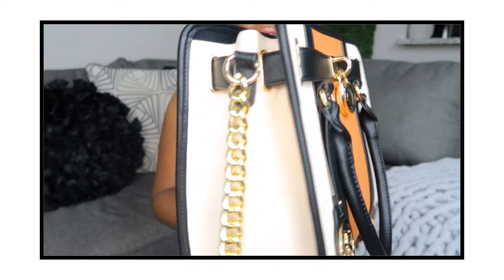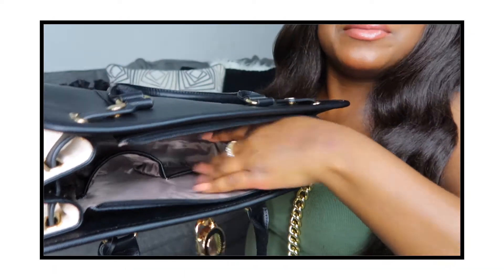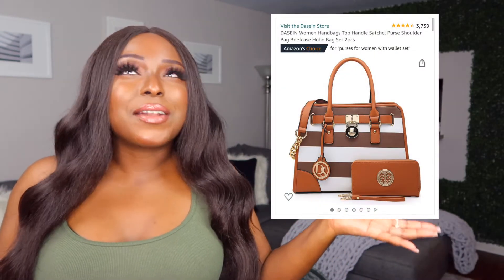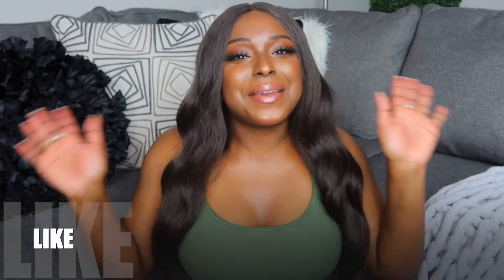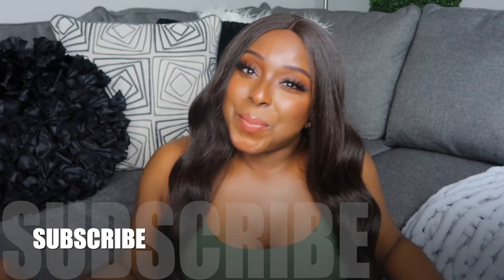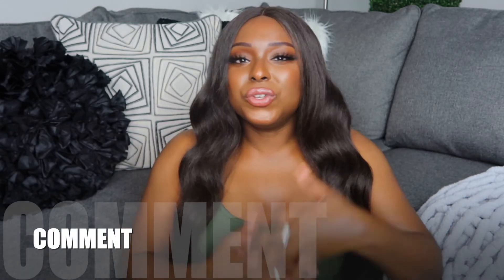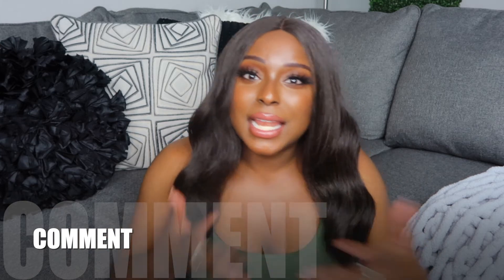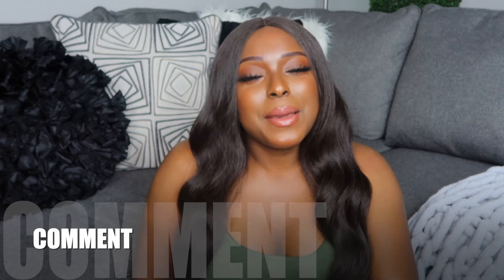AMAZON HANDBAGS: DASEIN TWO TONE SATCHEL REVIEW | Work Bag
So this is my first time purchasing a handbag from AMAZON! And I have to say that I really like it. I enjoy a good AFFORDABLE HANDBAG and this one did not disappoint!

Women Handbags Purses Two Tone Satchel Bags Top Handle Shoulder Bags Work Tote with Matching Wallet

DASEIN Women Handbags Top Handle Satchel Purse Shoulder Bag Briefcase Hobo Bag Set

📸 Cameras used for filming- Canon G7x Mark II
💡Lights used in video- Neewer 18 Inch Ring Light & Neewer Softbox Lights
🎥 VIDEOS & PRODUCTS 🎥
💡Neewer Softbox Lights
🎬 SOFTBOX LIGHTS | UNBOXING & SETUP + NEEWER 18" RING LIGHT vs NEEWER SOFTBOX LIGHTS COMPARISON-

Is it too late to start a YouTube Channel in 2021? | Tips on starting a YouTube Channel